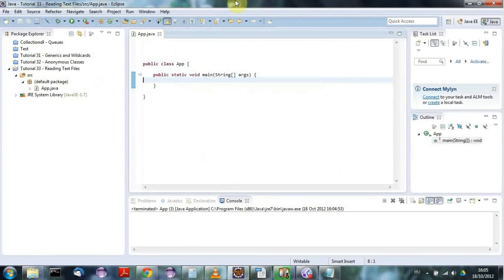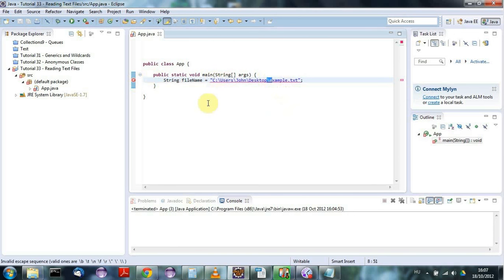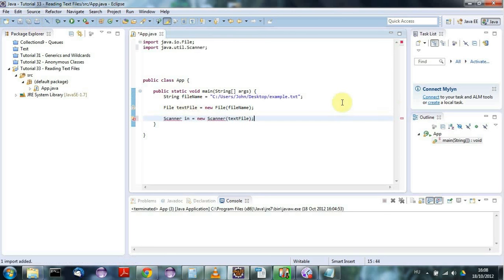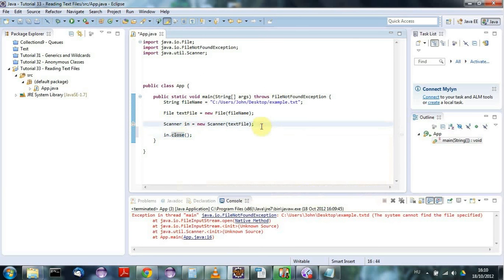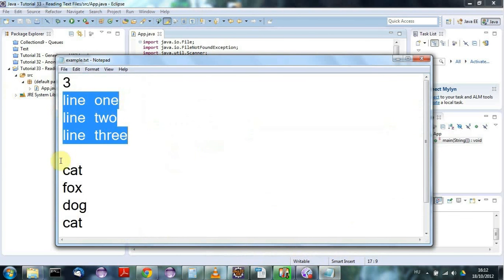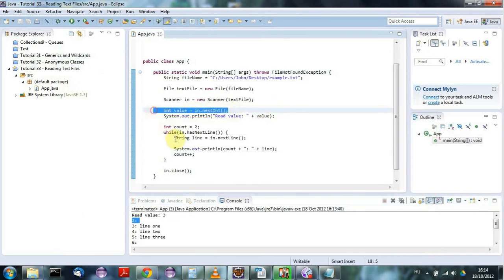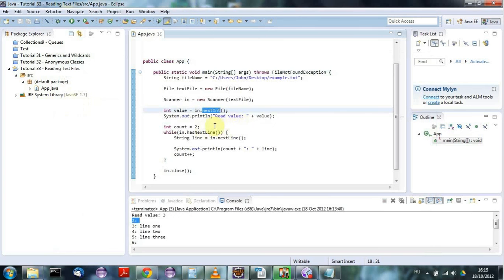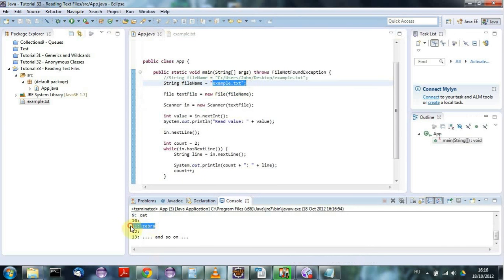Part 33: Reading Text Files